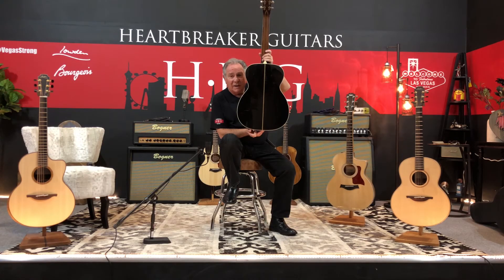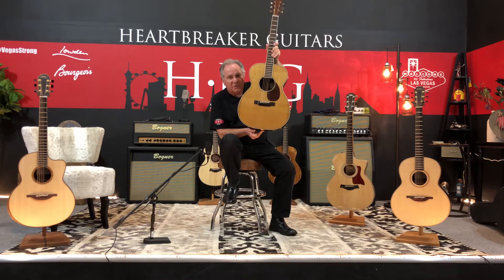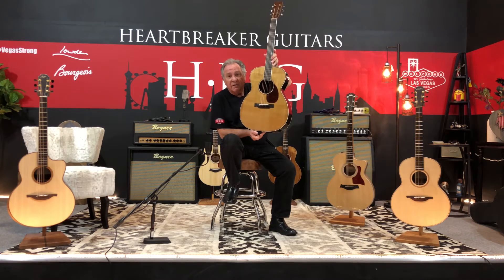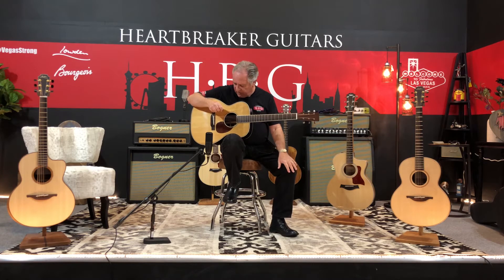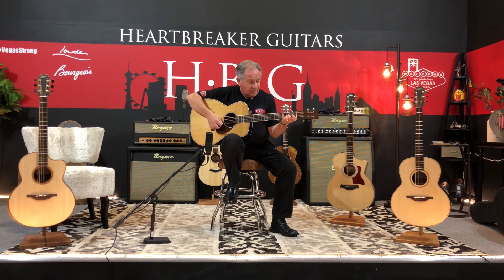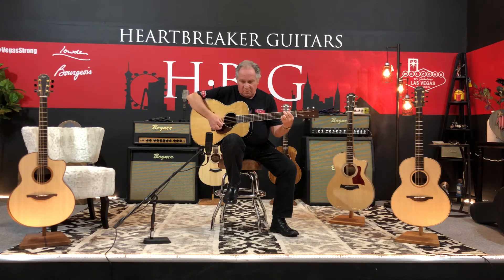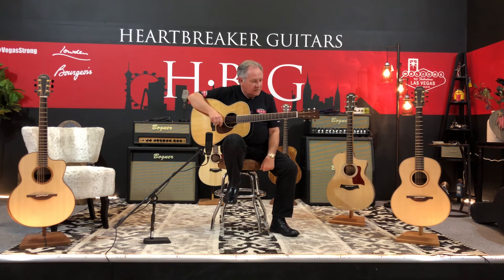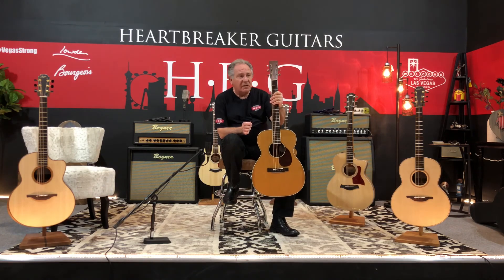Bourgeois OM Large Sound Hole Brazilian Limited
Launched at The 2018 NAMM Show, the Bourgeois OM Large Sound Hole Brazilian Limited Edition Guitar.  An ode to the classic small body vintage acoustic instruments of the past, this guitar is an incredibly versatile tool for bringing a classic tone to all styles of music.  With the ultimate wood combo: Aged Tone Adirondack over Brazilian Rosewood, this baby delivers the goods!

►Follow Heartbreaker Guitars!

►Check our website for amazing guitars!